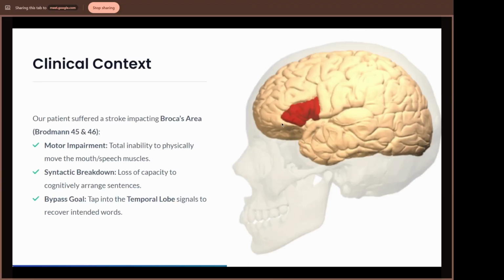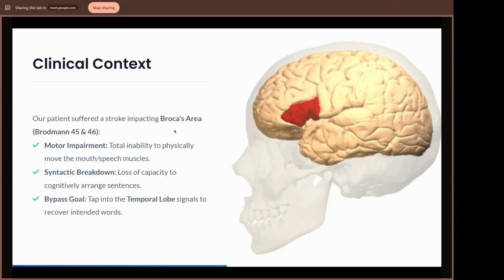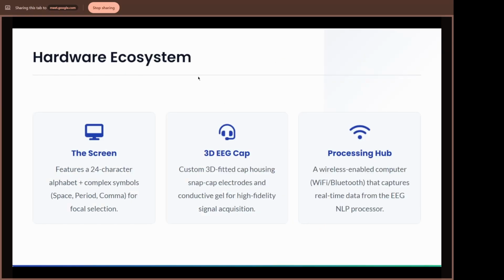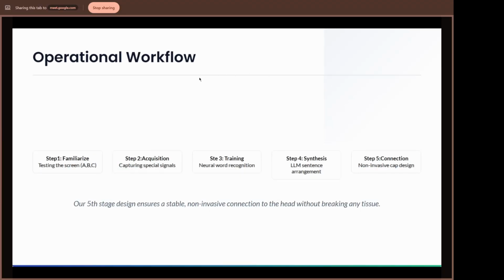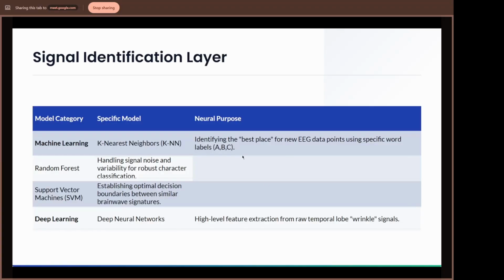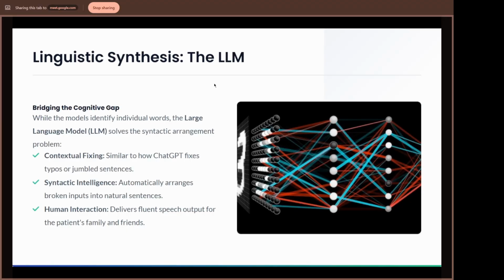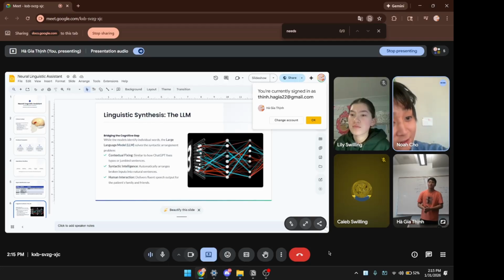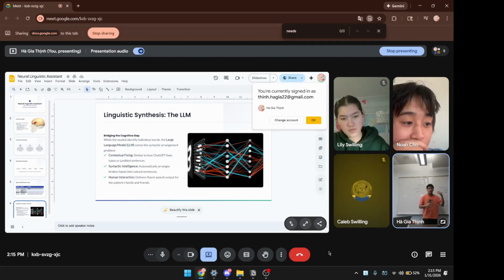659 Orange Gate Review